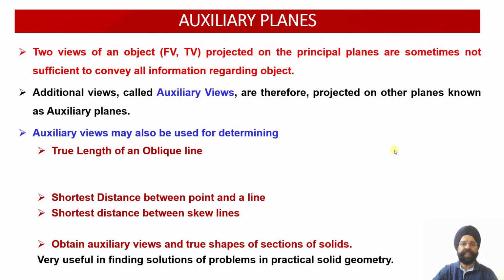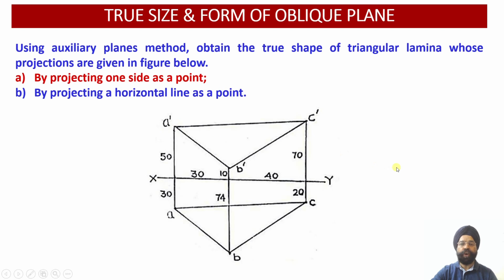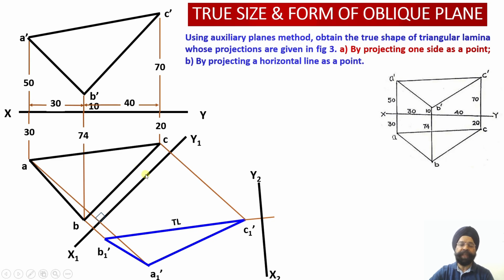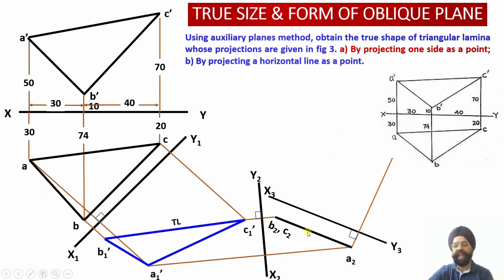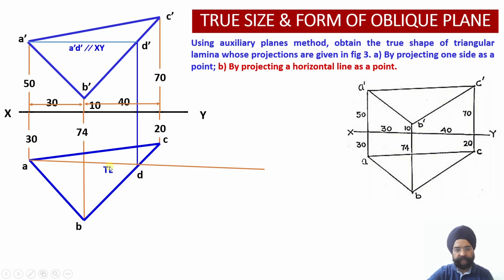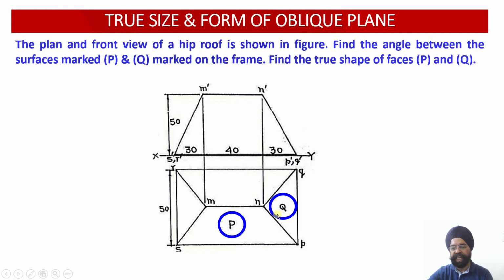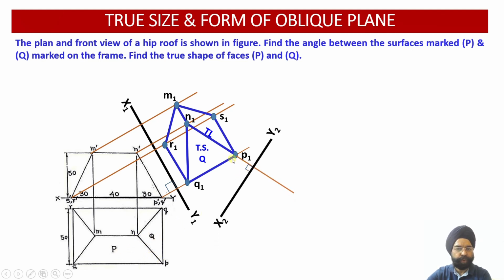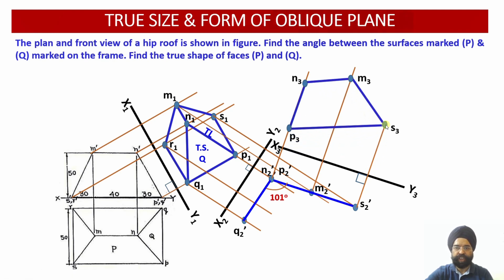Engineering Graphics Lecture 010B Auxiliary Planes II (True Shape of Oblique Triangular Lamina)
AUXILIARY PLANES

This Lecture describes the importance and applications of Auxiliary Planes in Engineering Drawing. The significance of Auxiliary Inclined Planes and Auxiliary Vertical Planes has been discussed in this Lecture.

 True Length of an Oblique line, Auxiliary Views of an Oblique line
 Point-View of a line
 Edge-View of a plane
 True Size and Form of Oblique plane
 Obtaining auxiliary views and true shapes of sections of solids.

1. Using the auxiliary planes method, obtain the true shape of the triangular lamina whose projections are given in the figure. a) By projecting one side as a point; b) By projecting a horizontal line as a point.

2. The plan and front view of a hip roof are shown in the figure. Find the angle between the surfaces marked (P) & (Q) marked on the frame. Find the true shape of faces (P) and (Q).